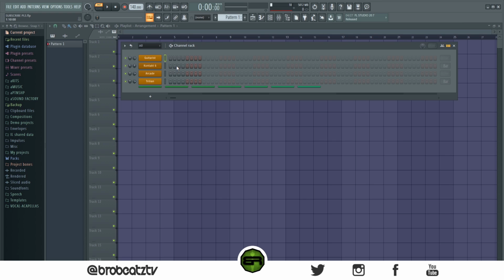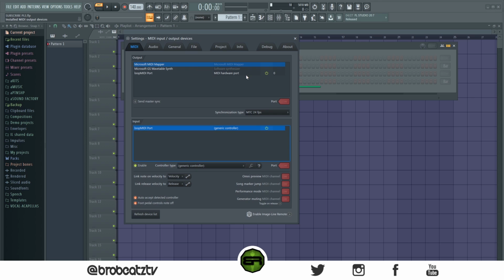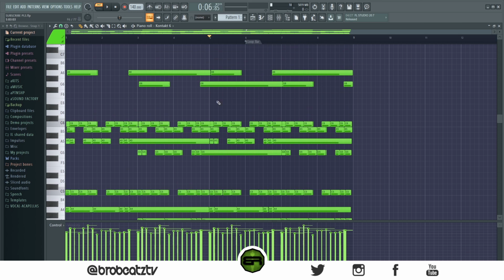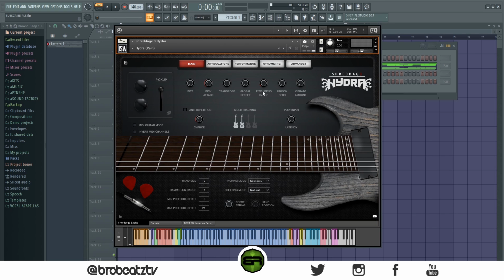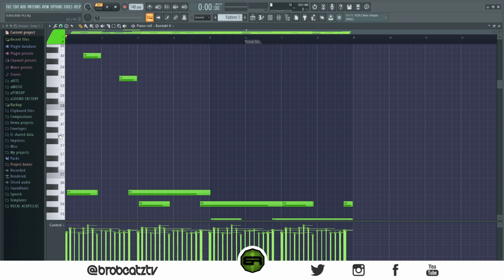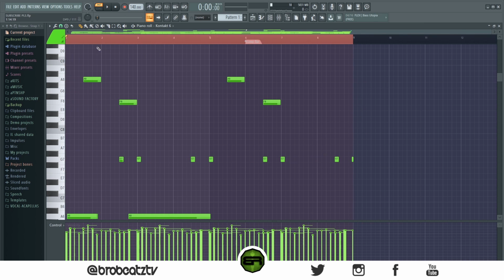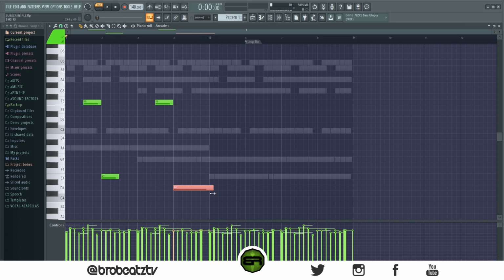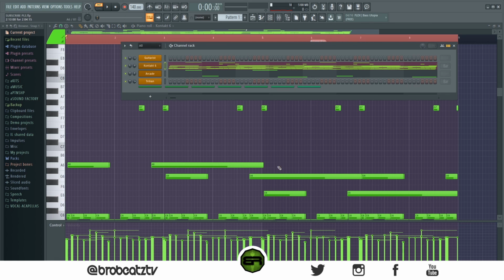Use This Method To Make Your Own Crazy Custom FIRE Samples!🔥😤 (No More Clearing Samples!)